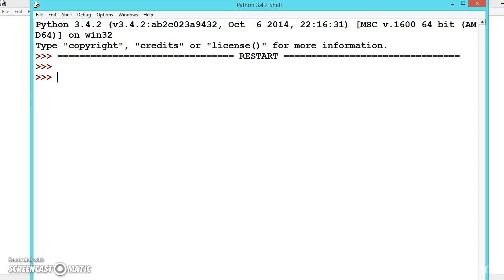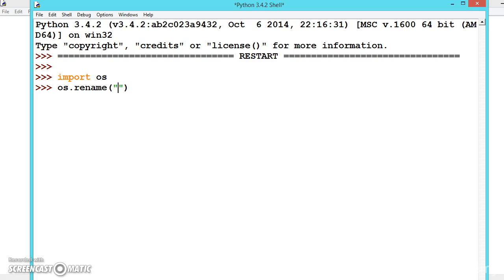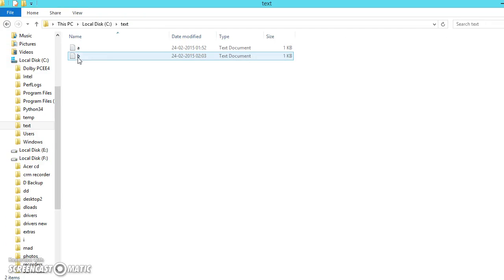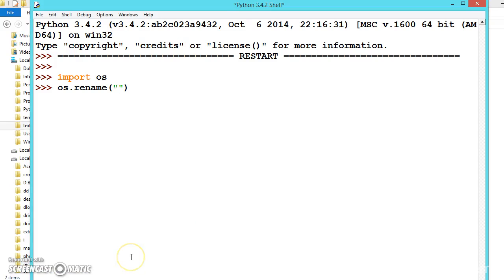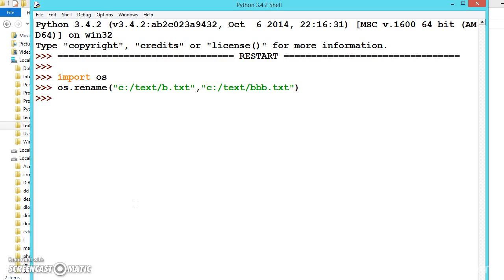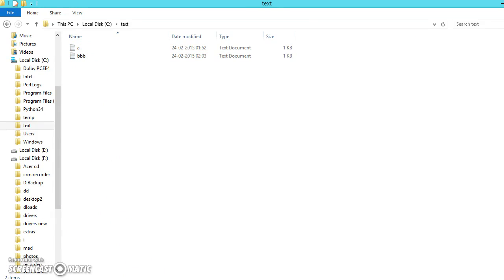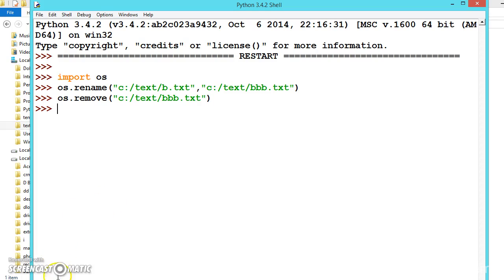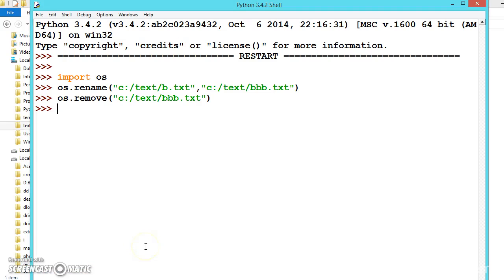040 Learn python and ruby programming:- Rename and Remove files